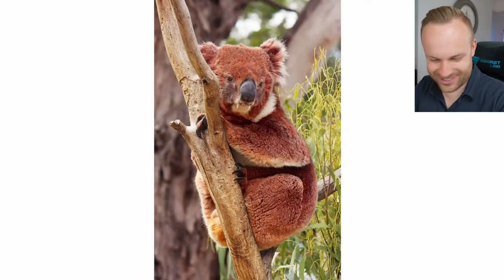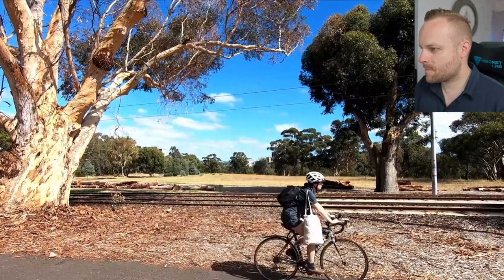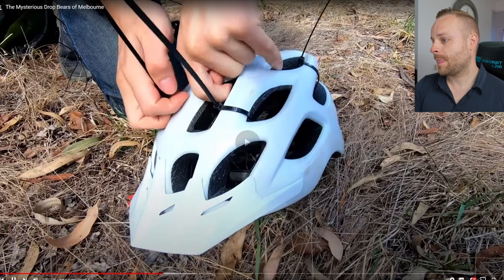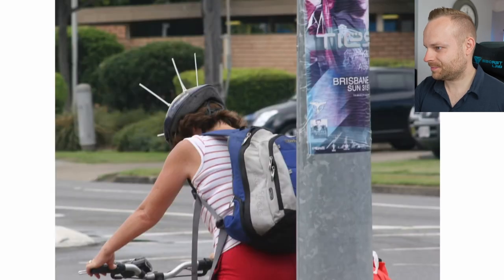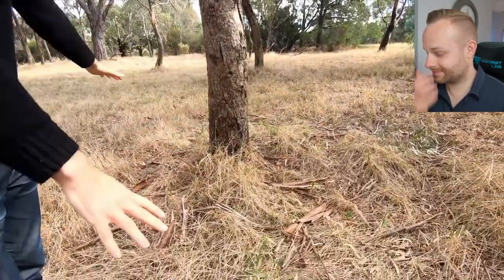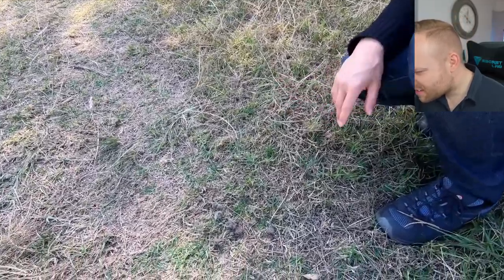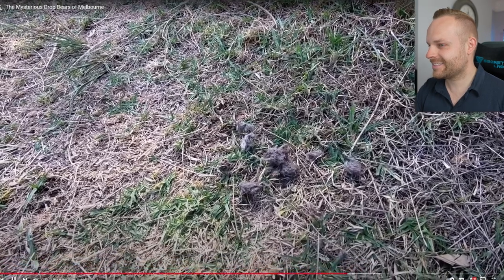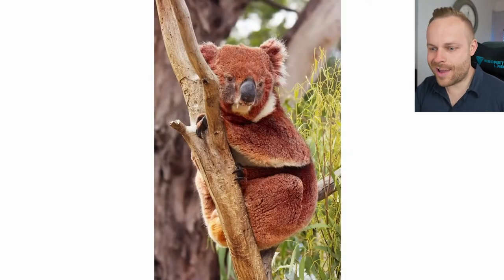Rob Reacts to... The Mysterious Drop Bears of Melbourne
Let's keep pushing the mythology (Joke) of the Drop Bear!